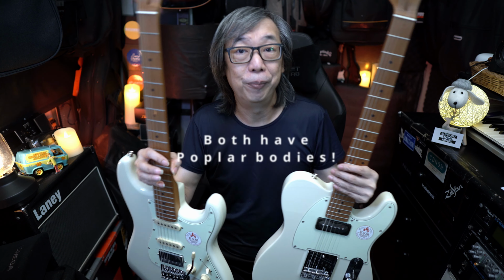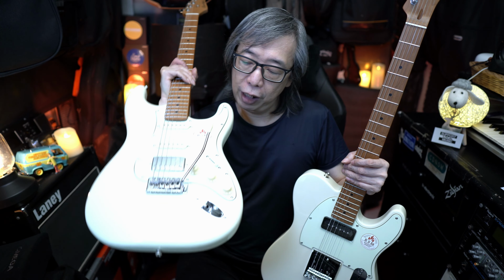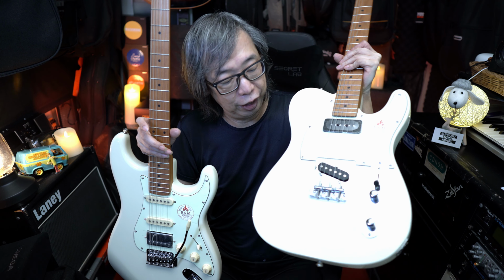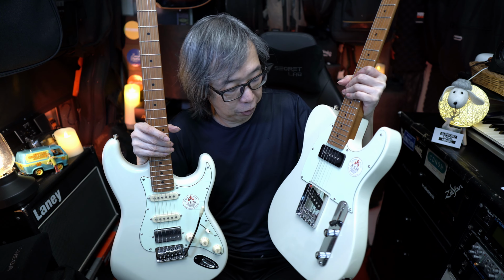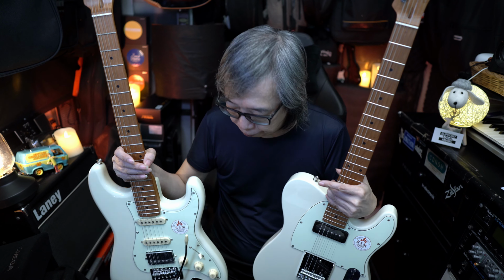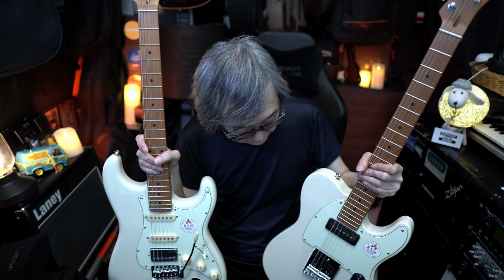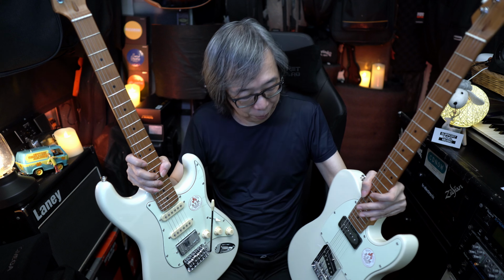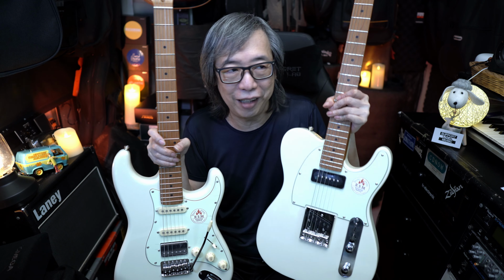Bacchus BTE 2 RSM & BST 2 RSM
These are the Bacchus BTE-2 RSM & BST-2 RSM. Great affordable guitars that plays well and looks great!

Guitars were provided with the kind courtesy of Davis Guitar Singapore

0:00  Intro
2:15  Song
4:43  BTE-2 Demo
6:19 BST Demo
9:26 Review
13:00  Conclusion

Bruce approves this pedal!!

Backing track from:
Guitarteamnl